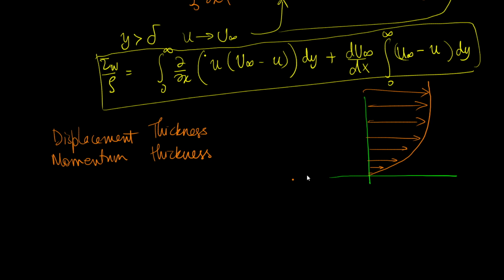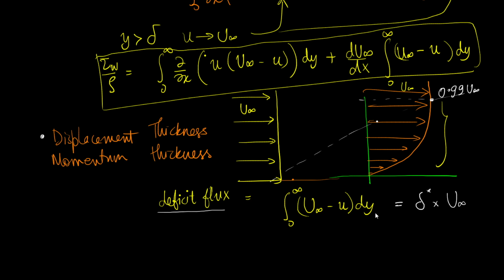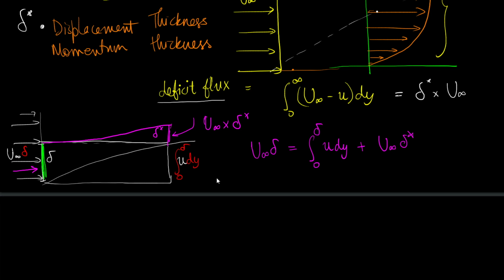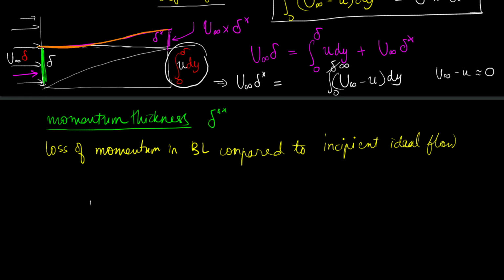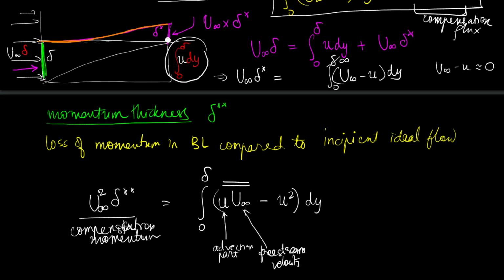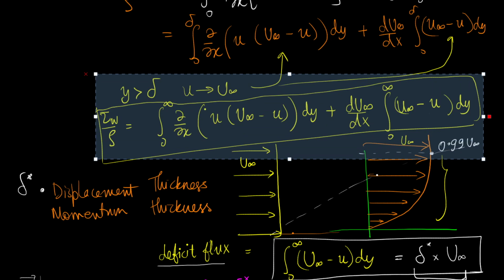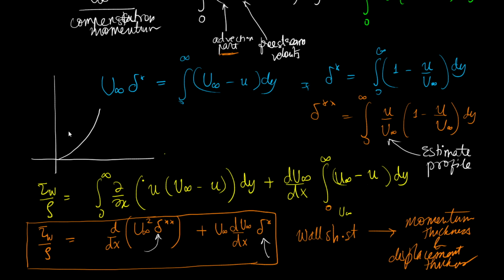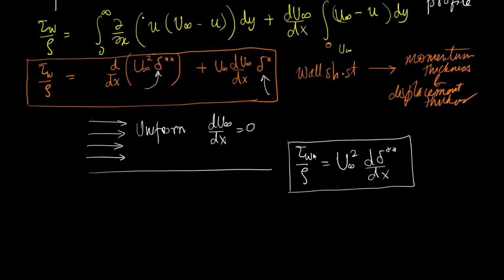2020 11 12 09 46 27 momentum integral 3